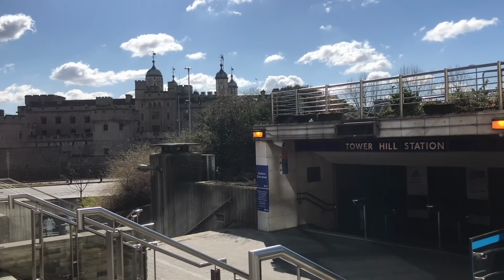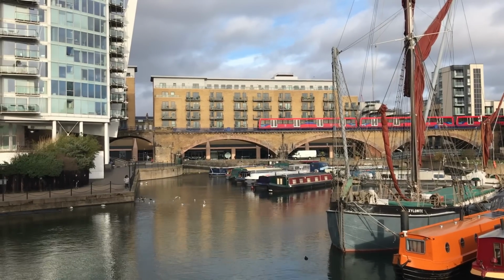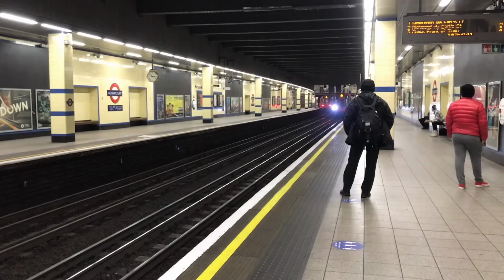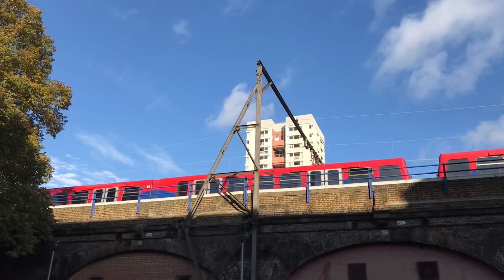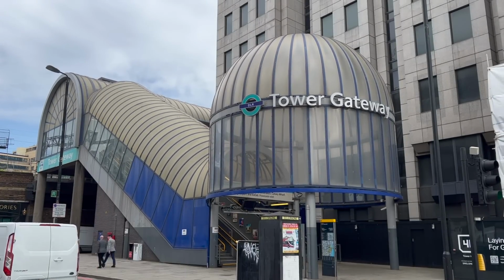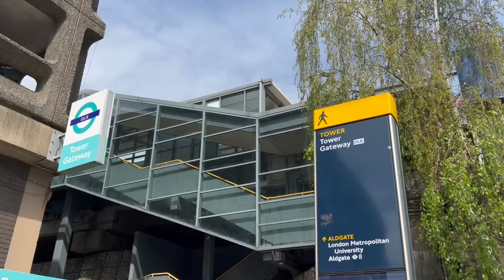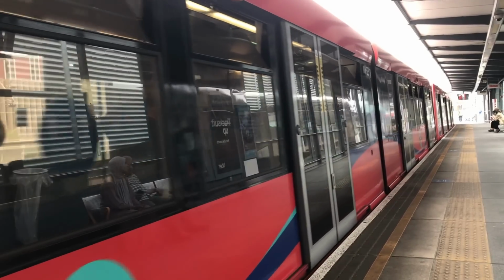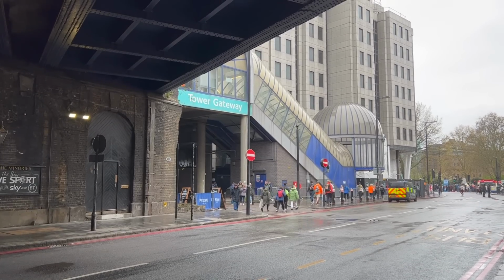Poor Old Tower Gateway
The terminus in a terminal state.